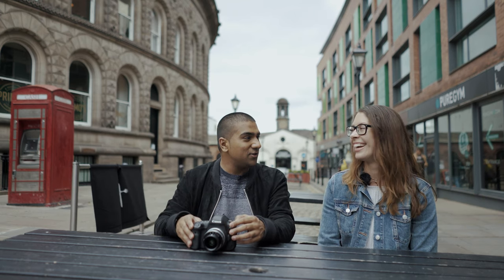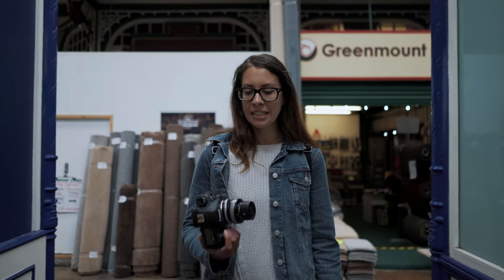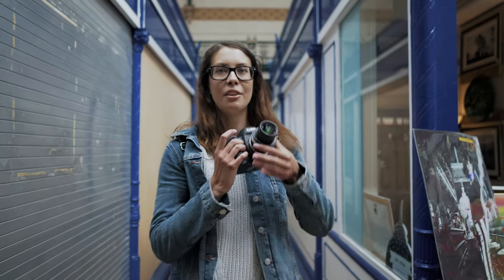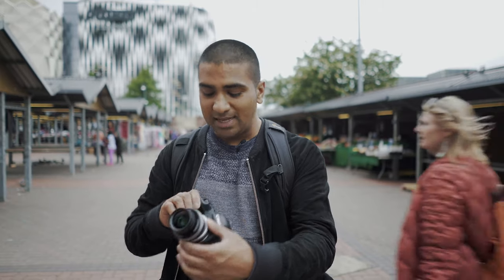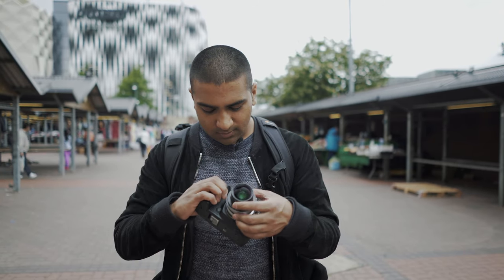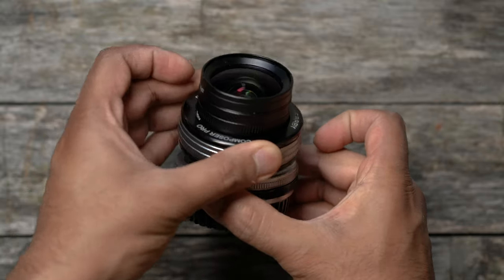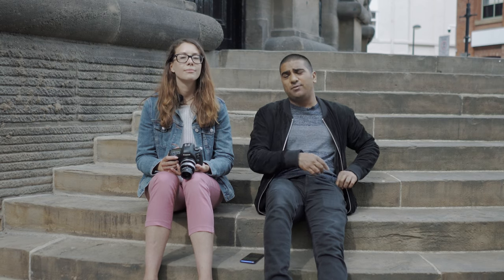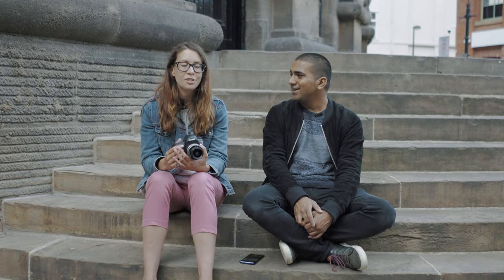Lensbaby Composer Pro II with Edge 35: My First Time Doing Street Photography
Lensbaby produces some interesting and unique lenses. These lenses tend to have certain characteristics and features that help them stand out amongst most lenses on the market. Recently they asked me if I wanted to review their latest 35mm lens so we decided to do some street photography with it. I'm happy to say I'm pleasantly surprised by how this lens performs.